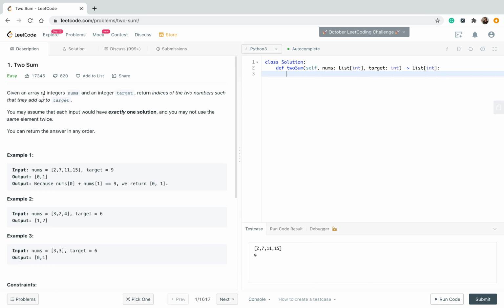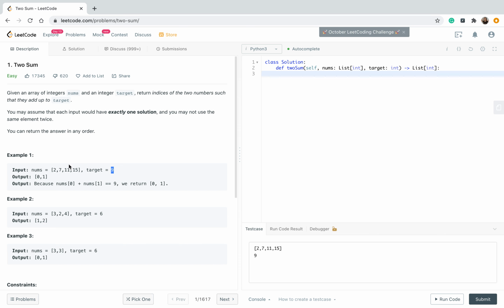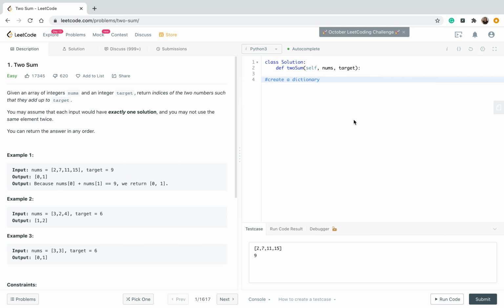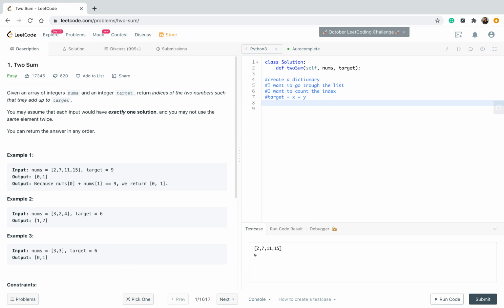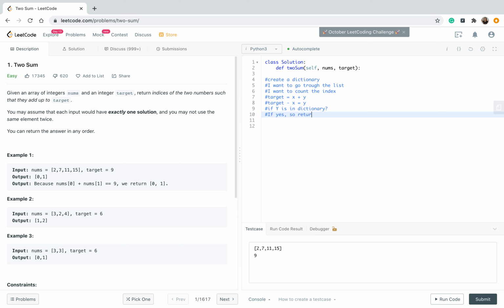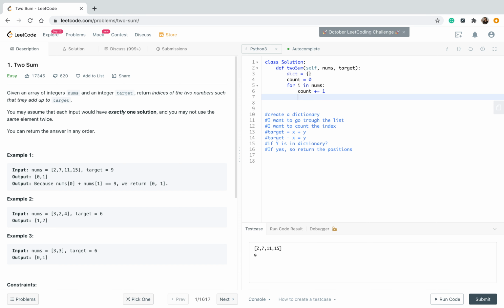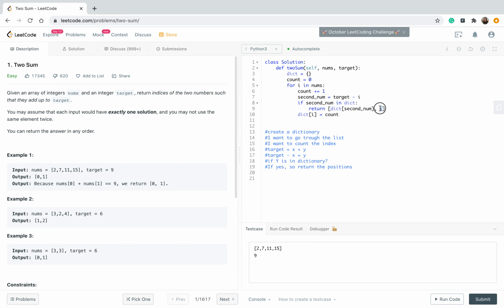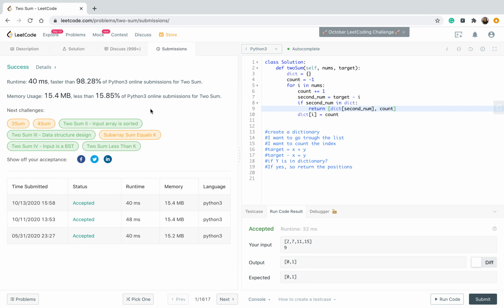1. Two Sum (Python) - LeetCode problem solution.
My explanation and solution to the LeetCode problem number 1. Two Sum in Python.